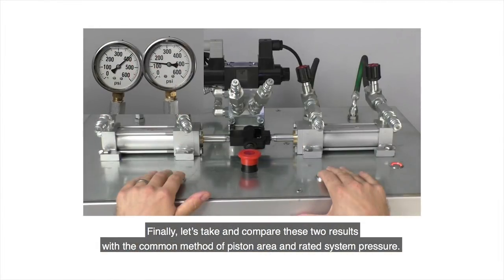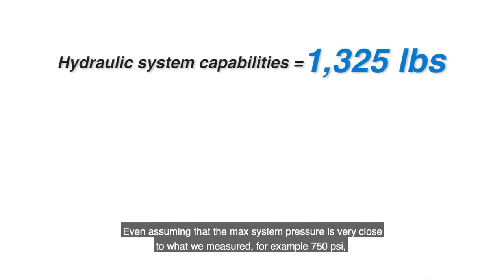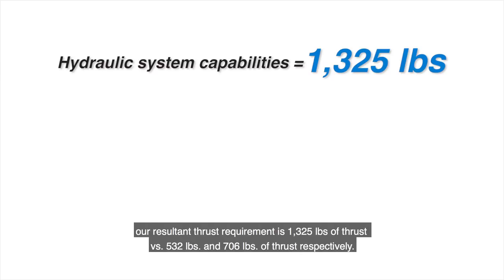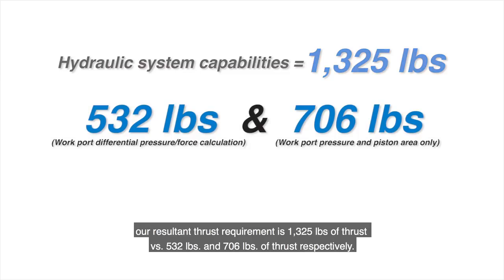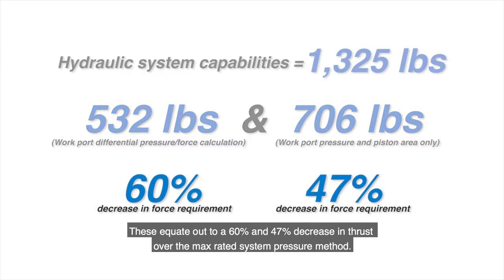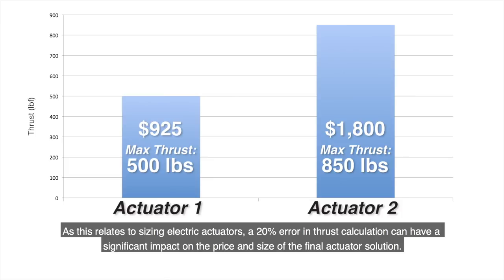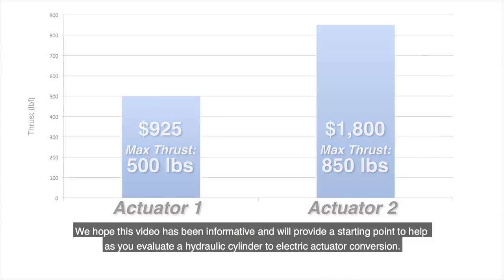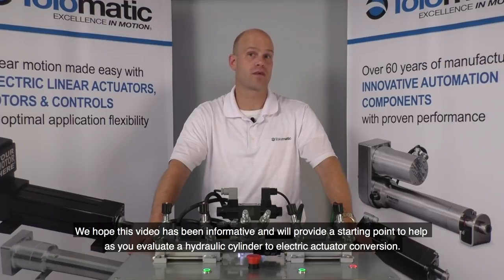Sizing Electric Actuators for Hydraulic Replacement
This guide will lead you through the best practice processes of how to determine this data
accurately in order to select the correct electric actuator for the application requirements.